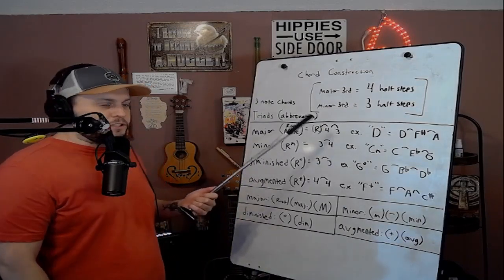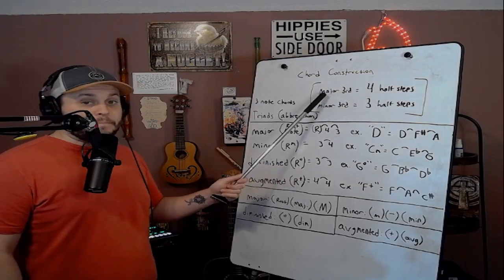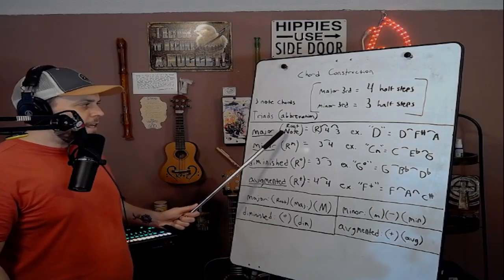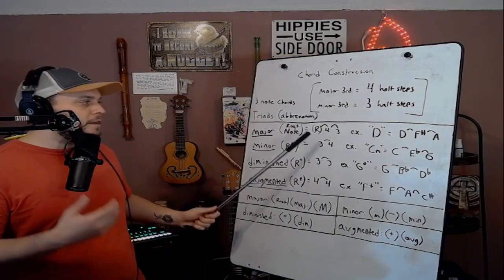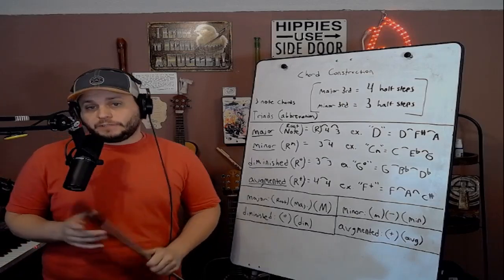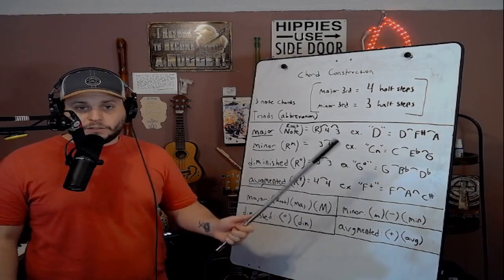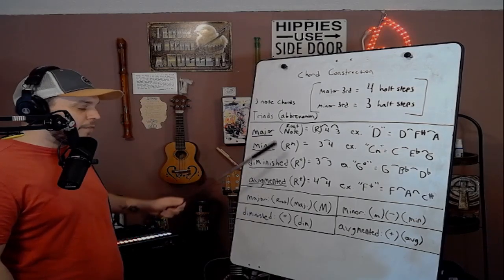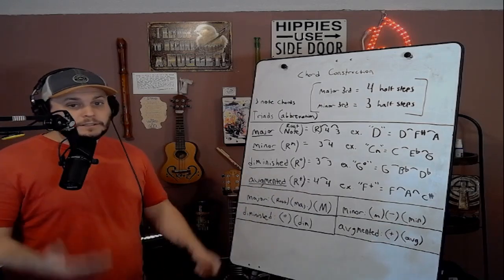3-Note Chord Construction - Music Basics 11